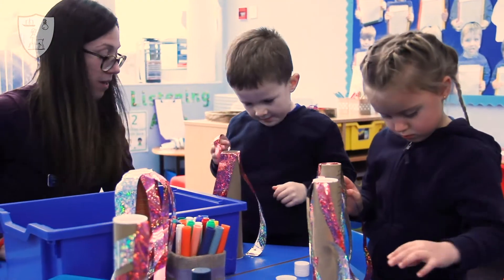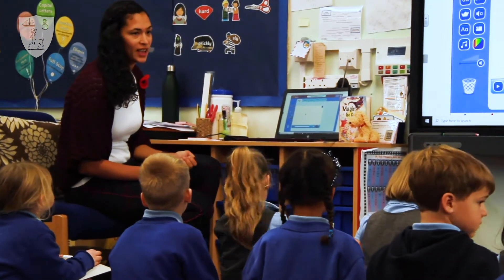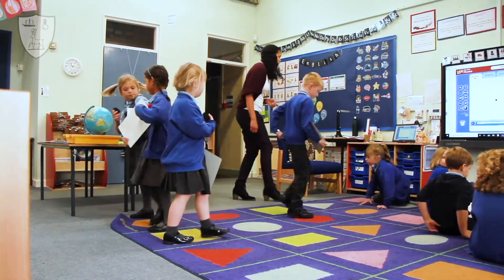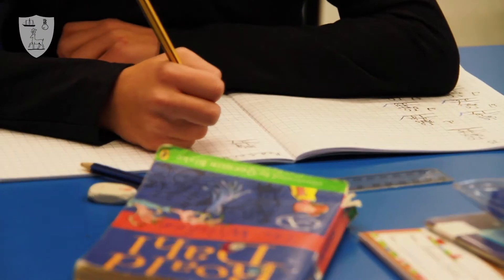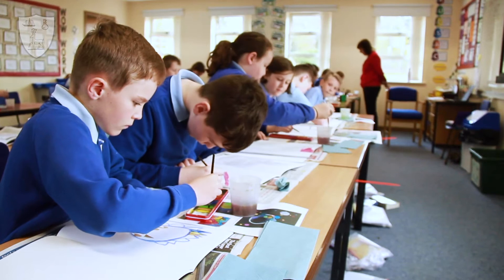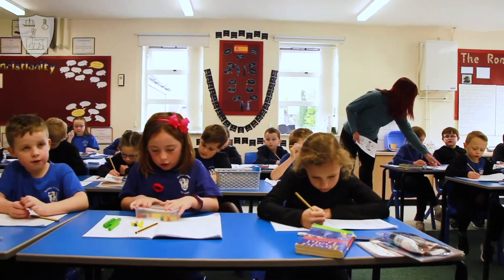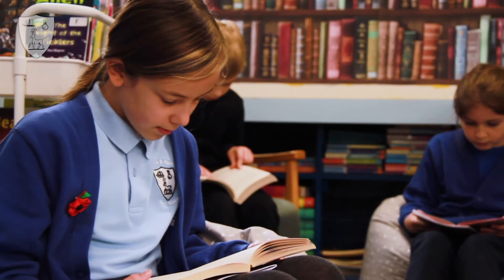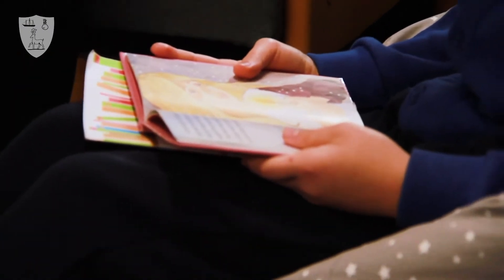Barkston & Syston CE Primary School: Starting Out At Our School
In this video, we explore what makes Barkston & Syston school a great place for kids and parents. We will look at everything from starting at school, and hear from a few children that are in their final year.

If you want to get in contact to have a virtual conversation or book a personal one to one tour with the headteacher please get in contact.

I had the pleasure of collaborating with my daughter’s school to make this promotional video. Due to the pandemic, they were unable to do proper open evenings or group parent visits.